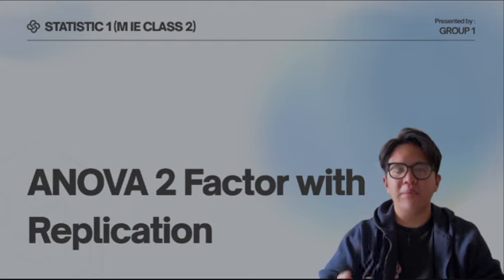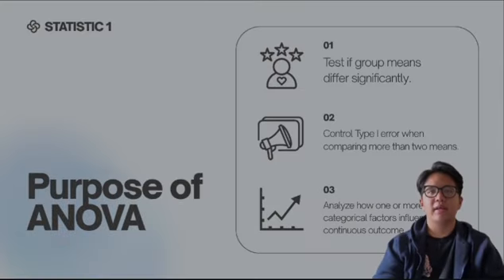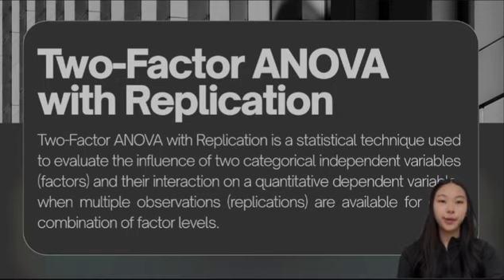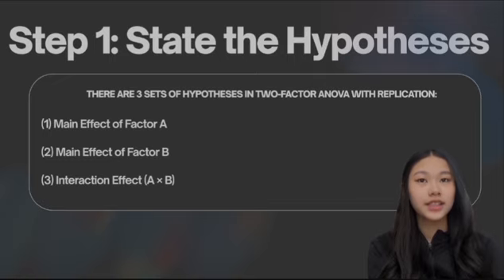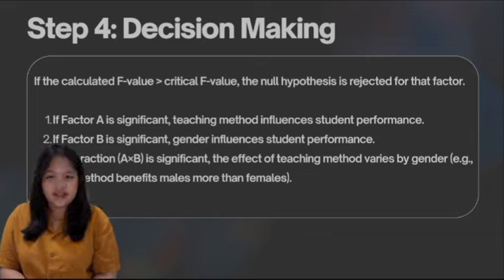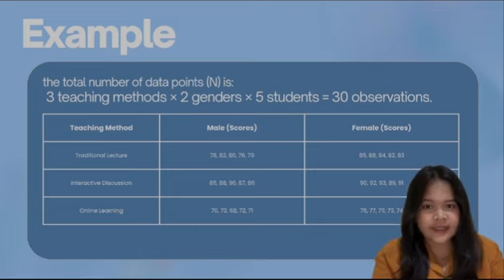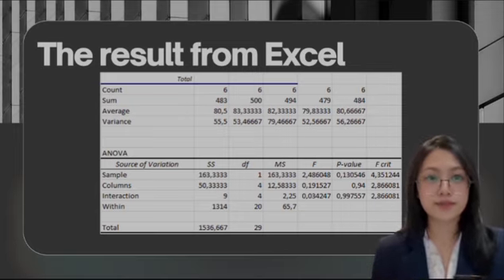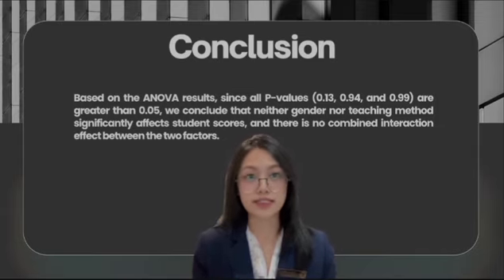Anova Two Factors With Replication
This video discusses Two-Way ANOVA with Replication, a statistical method used to analyze the effects of two independent factors on a response variable and to examine the interaction between factors with more than one observation for each treatment combination. The explanation includes basic concepts, example cases, and result interpretation to make the topic easy to understand.

This video is a course assignment for Statistics 1 semester 20251 of Industrial Engineering students, completed by:
Bill Christian P
Elizabeth Kurniawan
Putri Lasrida Malau
Regina Vinta Amanullah